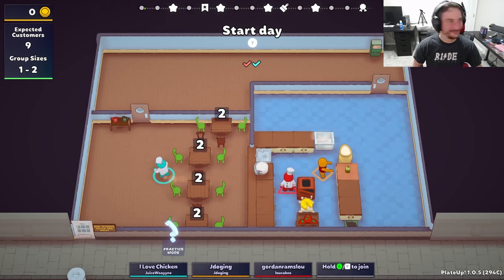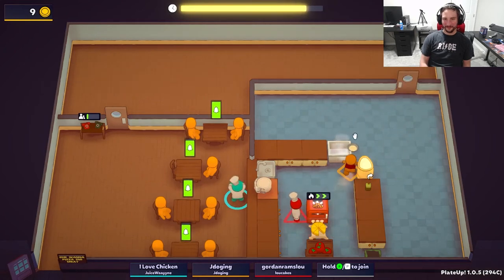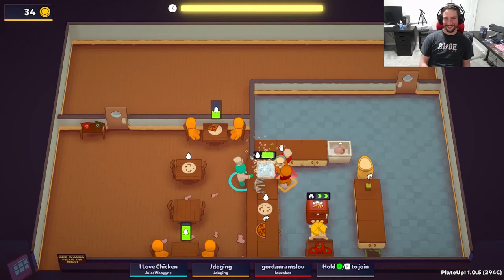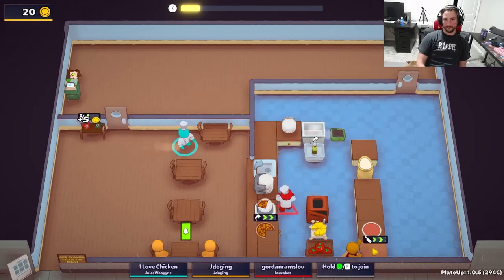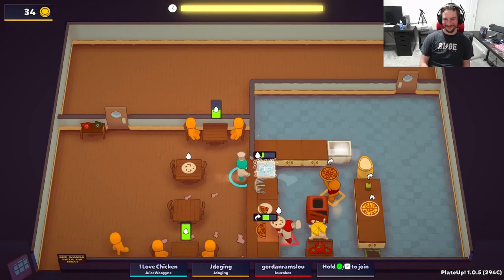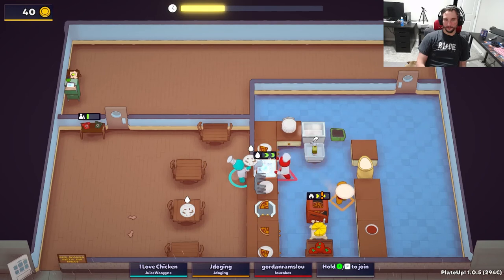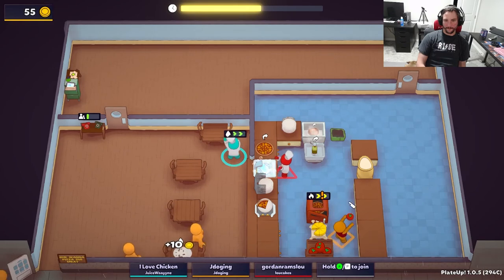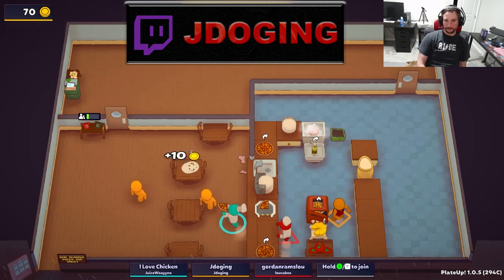Plate up - early game pizza